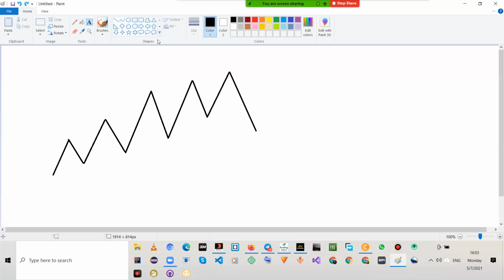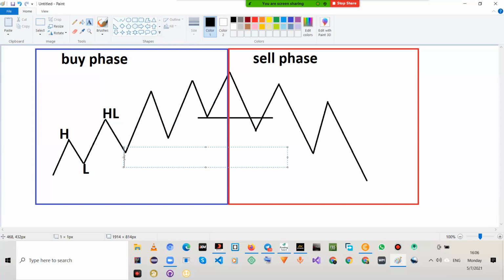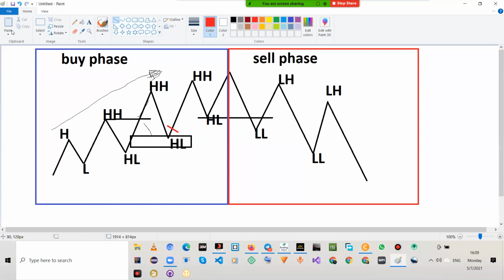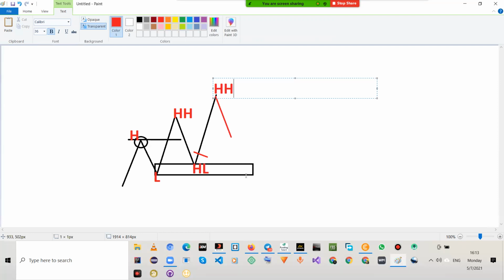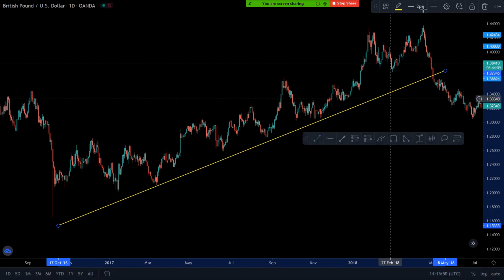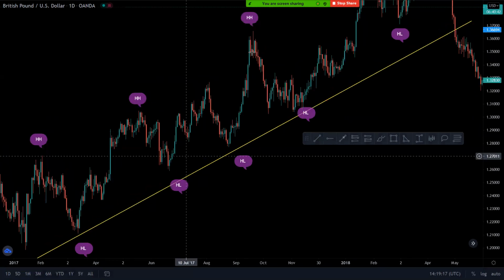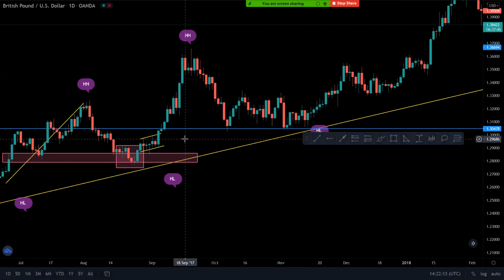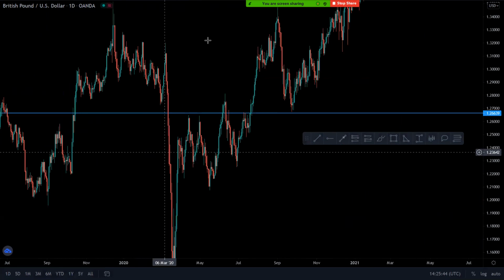1.[SMART MONEY CONCEPTS] HOW TO USE MARKET STRUCTURE FOREX TRADING STRATEGY | 2021 80% WINRATE !!!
[SMART MONEY CONCEPTS]HOW TO USE MARKET STRUCTURE FOREX TRADING STRATEGY | 2021 80% WINRATE !!!